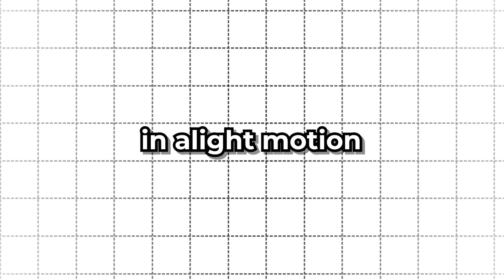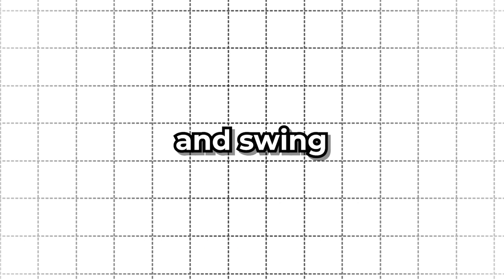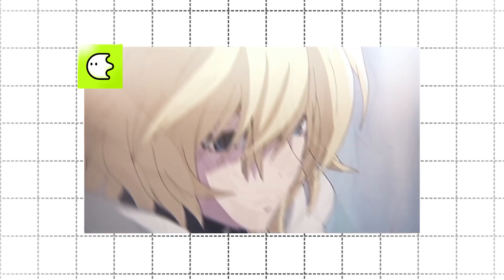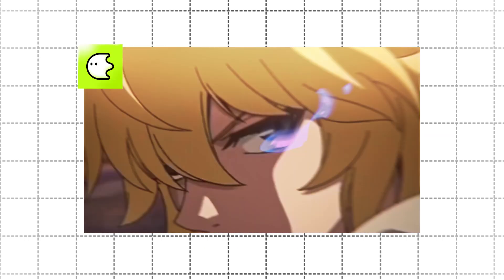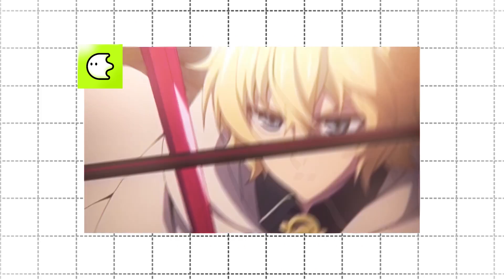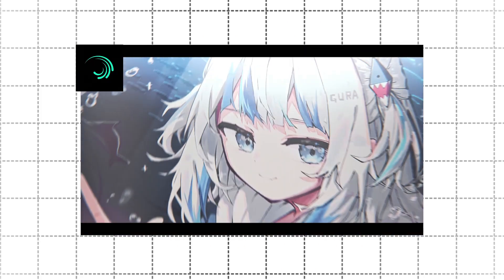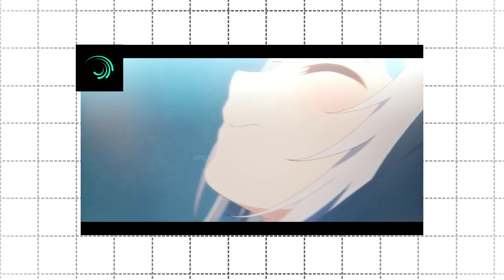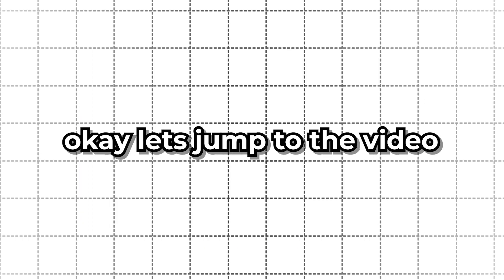how to make a shake effect in Alight motion - Tutorial AMV